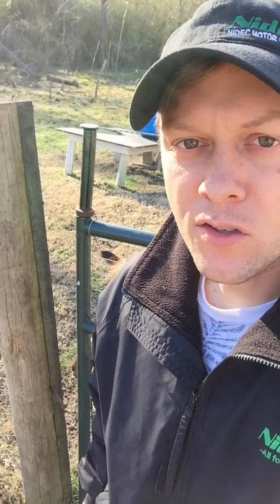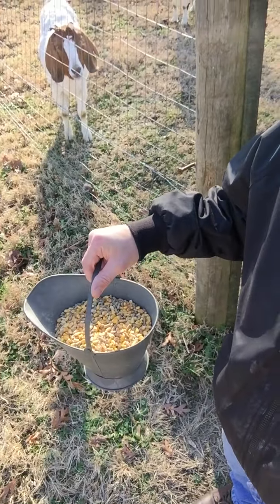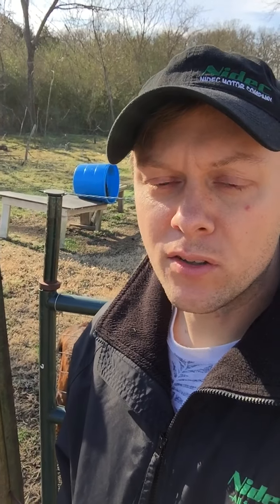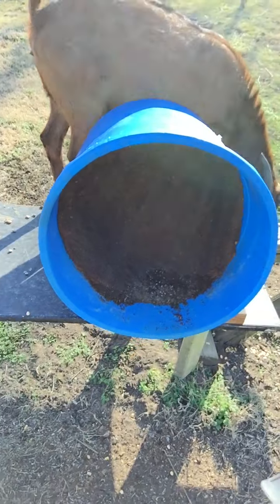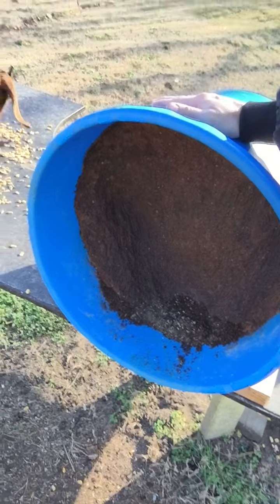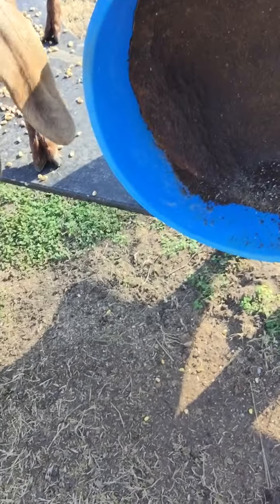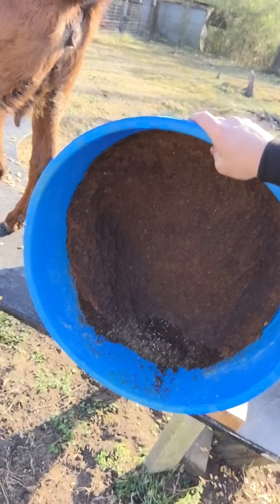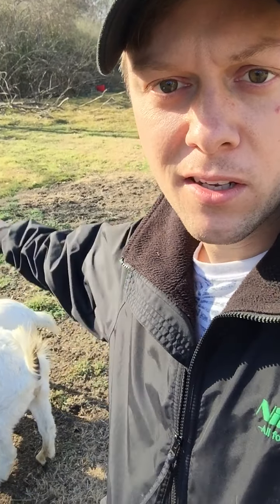What to feed goats in the winter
What to feed your goats to keep them healthy all winter long. Amazon link for free ebook Mini Farming: How to Create a Sustainable Organic Garden in Your Backyard You Can Be Proud Of (Square Foot Gardening, Small Space Gardening, Mini Farming For Beginners).
How To Raise Strong & Healthy Farm Animals - 3 books in 1: Covers - Chickens, Ducks and Pigs.